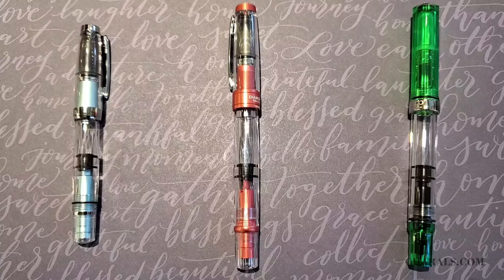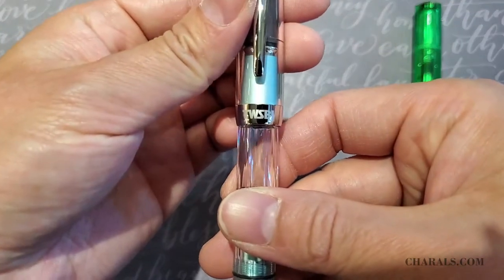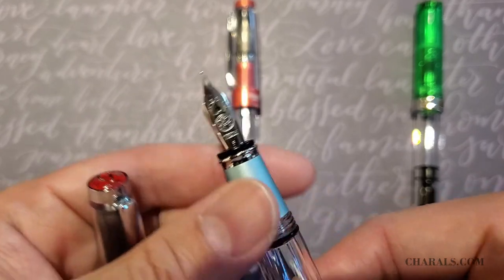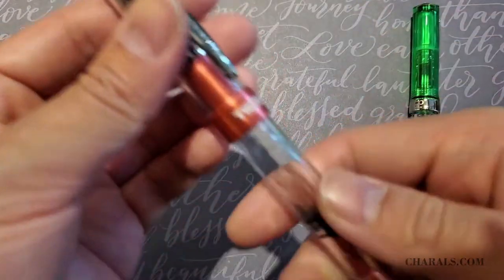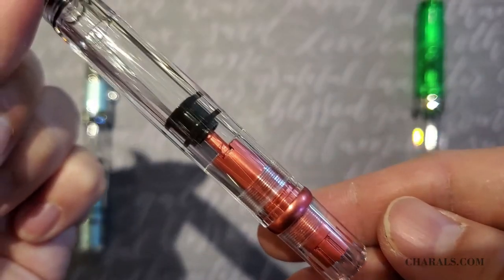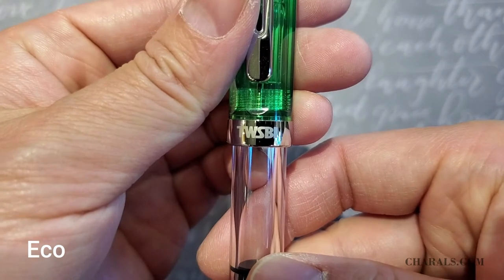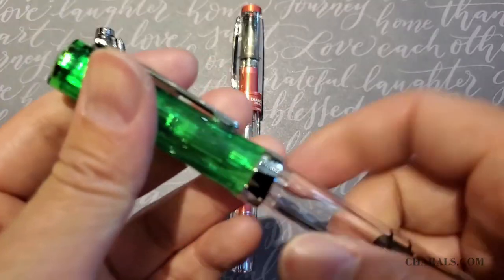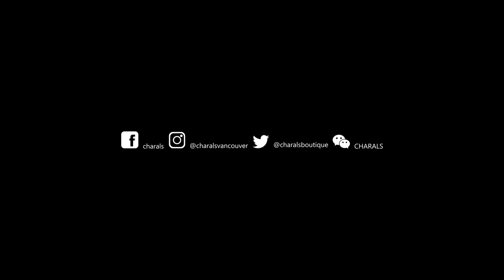TWSBI - Mini, Diamond 580, and Eco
Established in 2009, TWSBI has amassed a huge following with their stylish, well-made, and affordable demonstrator fountain pens. Here we take a look at three of their most popular collections - the Mini, Diamond 580, and Eco.